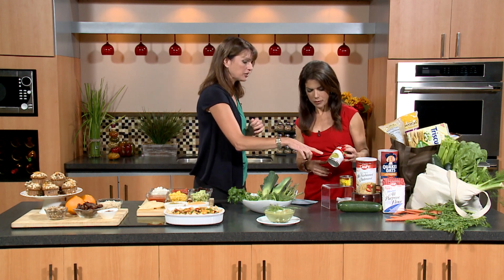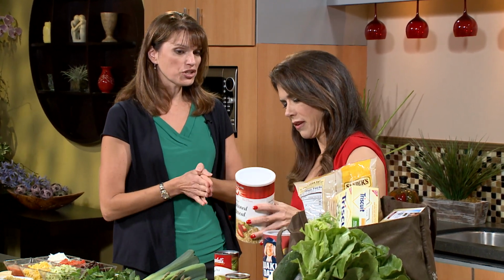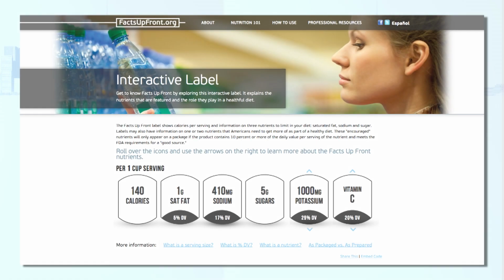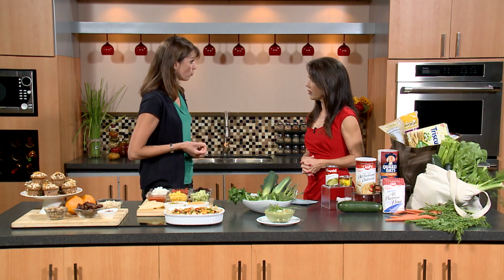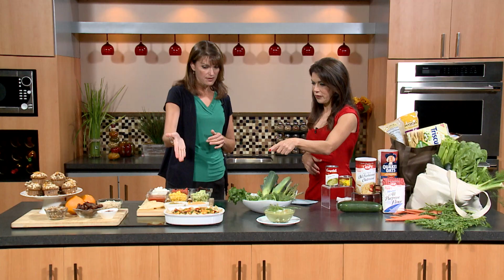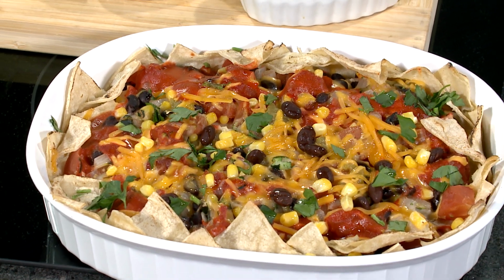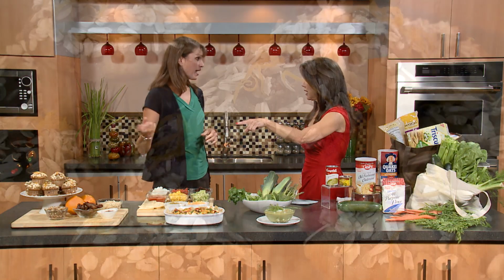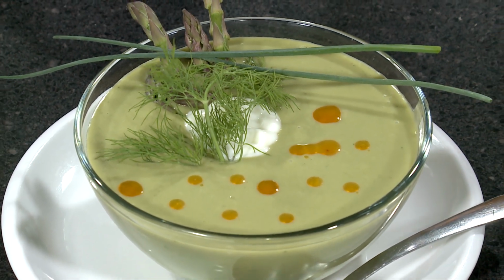Facts Up Front - The Balancing Act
Using the food label to make meals and food choices work for you!

We’re building healthier diets with smart nutrition labels! Registered Dietitian-- Kimberly Kirchherr joins us to discuss Facts Up Front.  That’s a labeling system that provides key nutrition information – right where you can see it.  The easy-to-read labels can help you make better food choices for you and your family. It shows the number of calories and the amount of saturated fat, sodium and sugar, found in each serving.  It may also highlight good nutrients such as fiber and calcium.  It makes our life so much easier, when we’re pressed for time, at the grocery store. Facts Up Front is a voluntary initiative led by the Grocery Manufacturers Association, which represents the nation’s leading food and beverage companies. Knowing your choices in advance can help make meal planning easier.  And remember-- as you’re planning your meals, think about choosing foods from multiple food groups: fruits, vegetables, grains, proteins and dairy foods.  Facts Up Front is simplifying nutrition.. so more people get on a balanced food track

102806